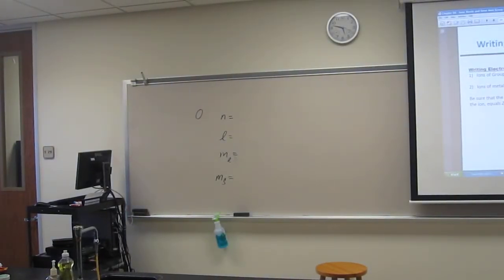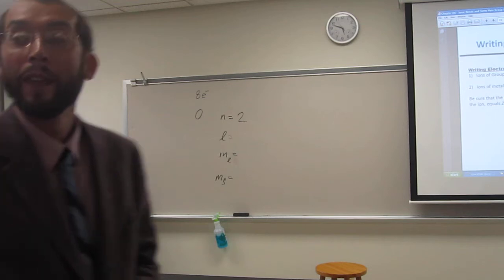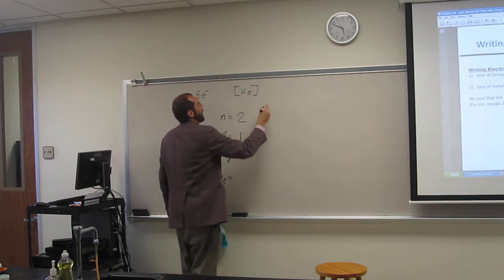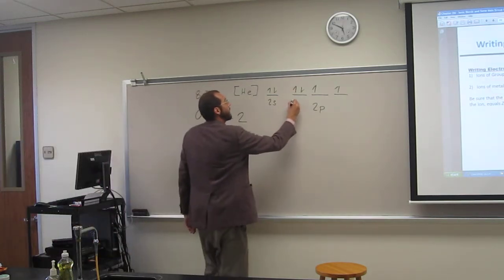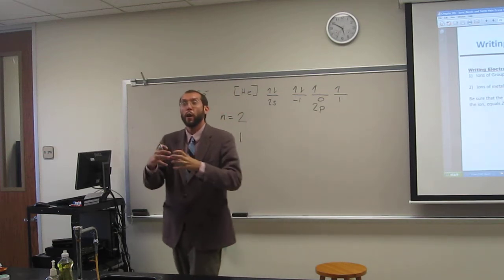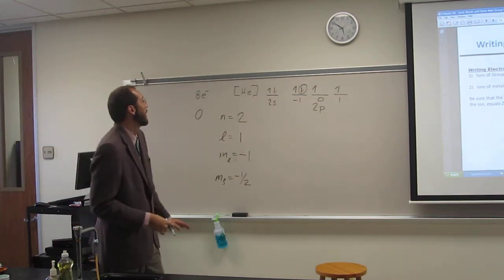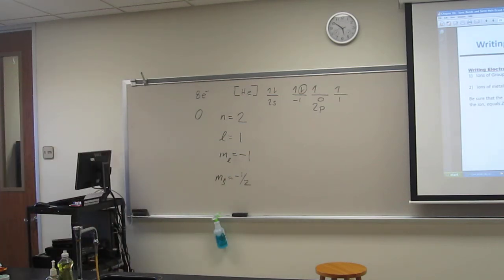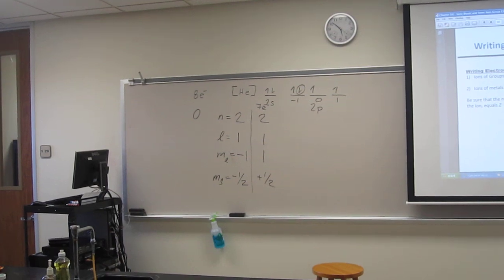Quantum Numbers 003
For oxygen:
a) Predict the quantum numbers for the last electron the atom.
b) Draw the condensed orbital diagram of the atom.
c) Predict the quantum numbers for the seventh electron the atom.